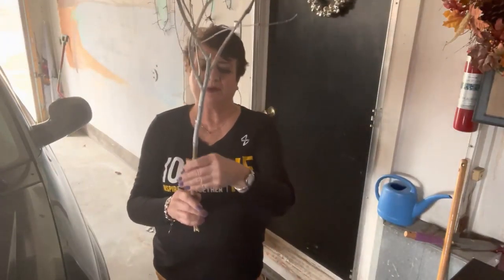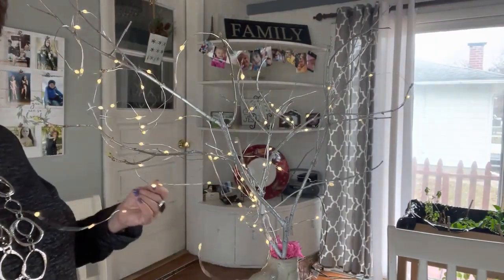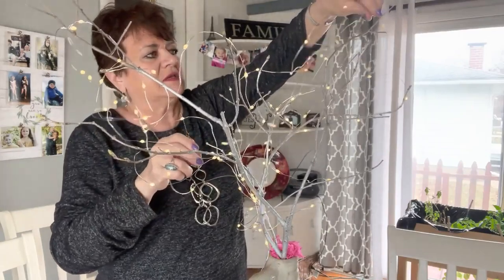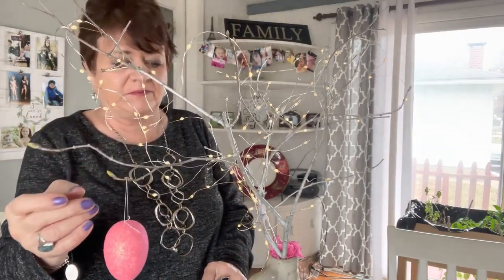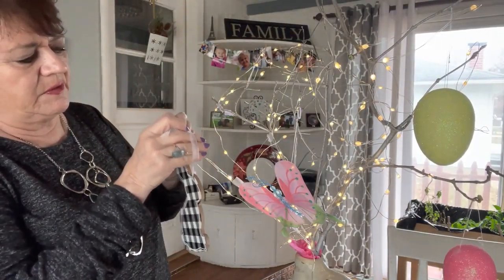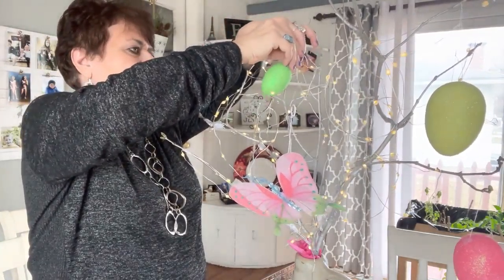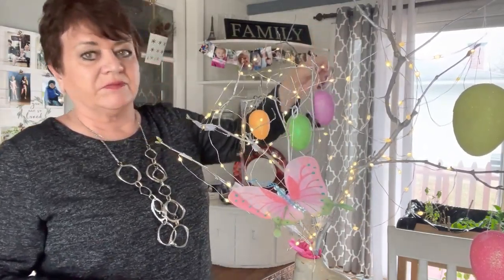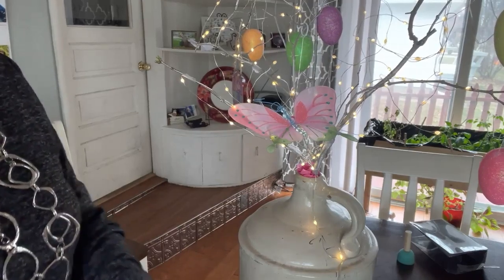Making an Easter Egg Tree